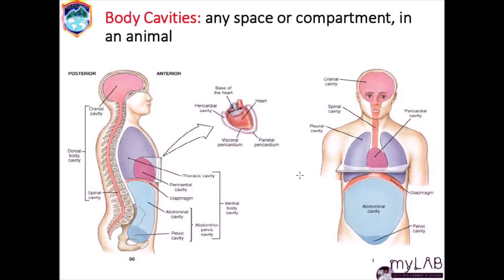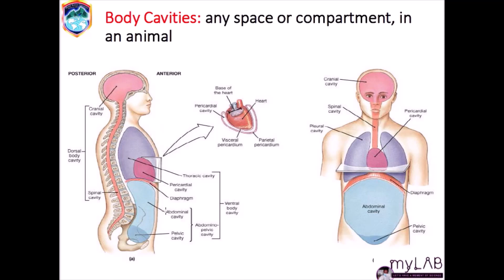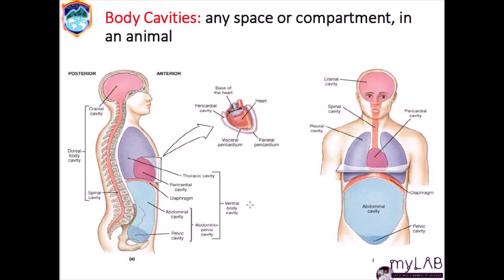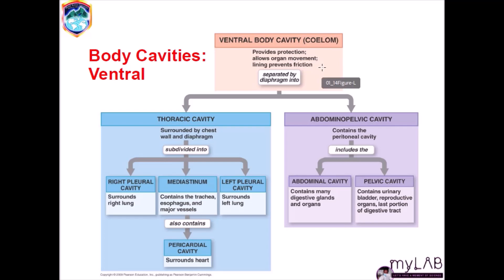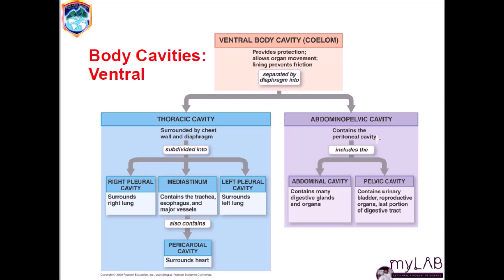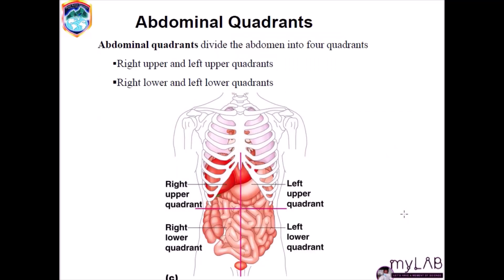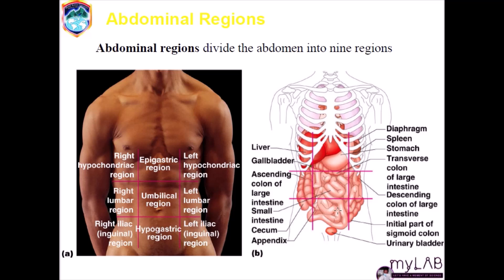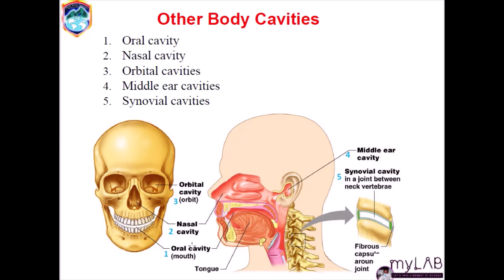anatomy BODY CAVITIES: How many are they? Where are they?